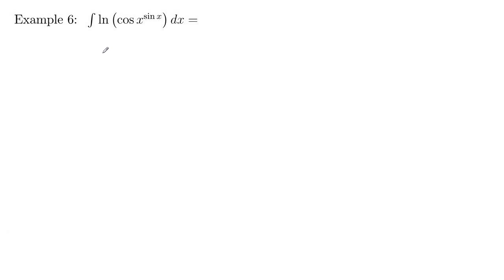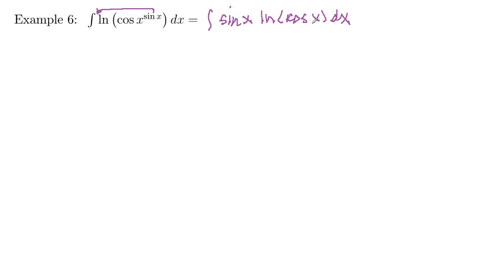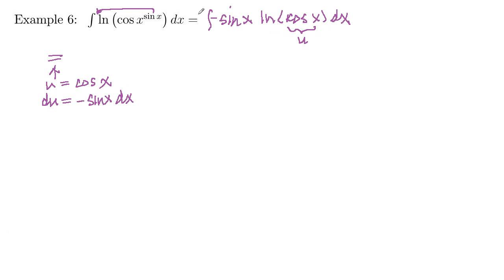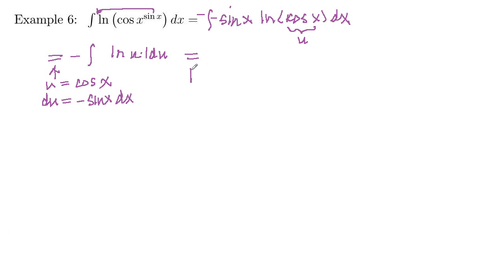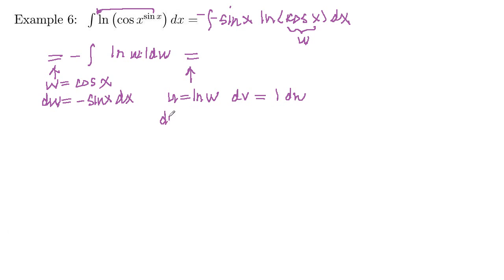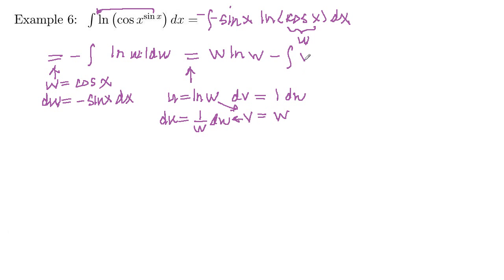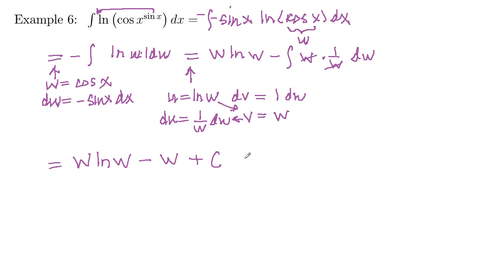Math 148 Section 7.5 Example 6